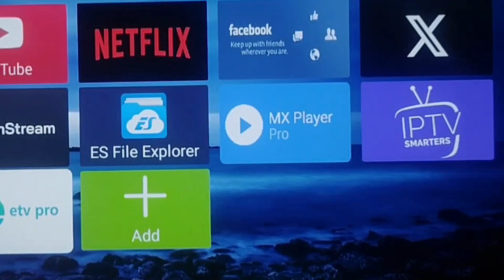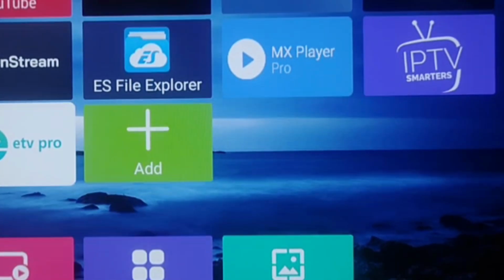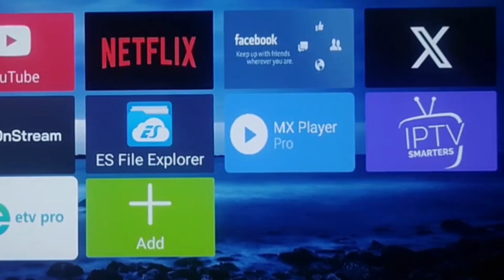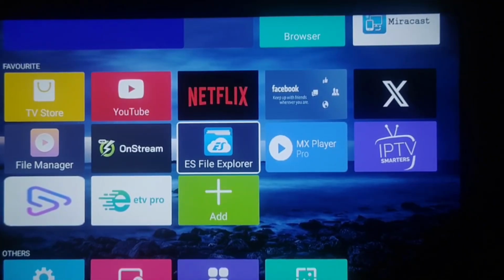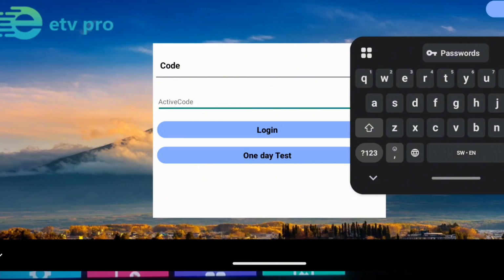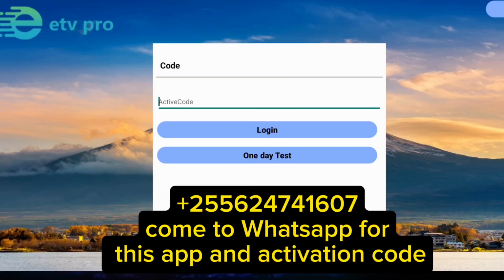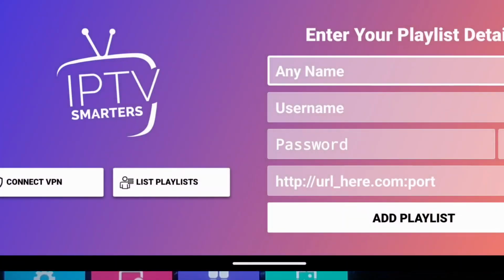How to Set up IPTV Smarters pro 2026 : Honest help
if you've been struggling to use Smarters pro app this is one video to help you know the truth and give you help.